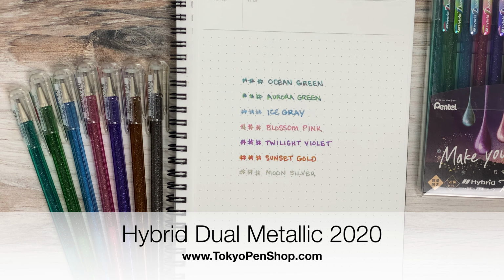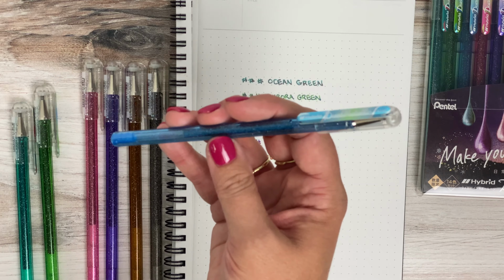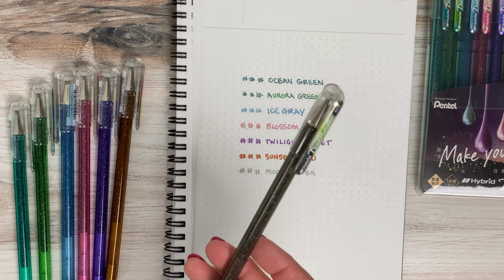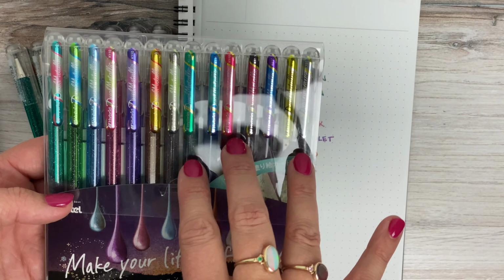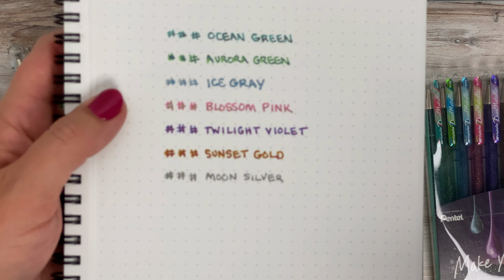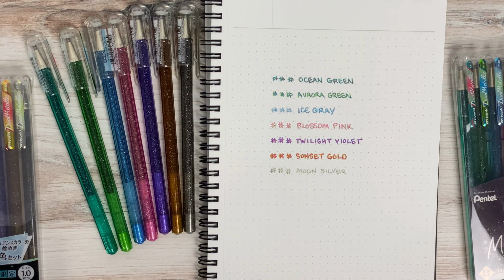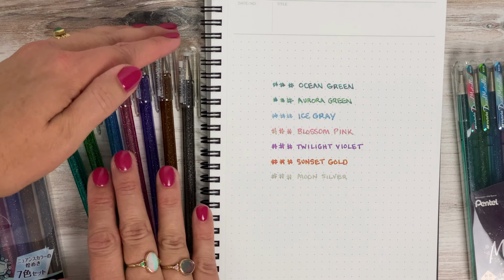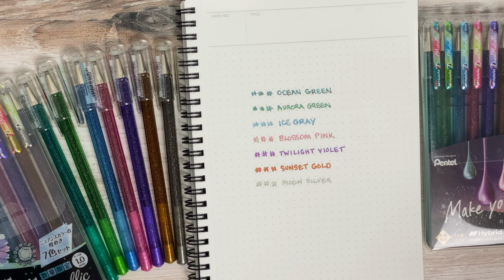Pentel Hybrid Dual Metallics 2020 Edition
Showing off all our new Pentel Hybrid Dual Metallic colors for 2020!
OTHER PLACES TO FIND TOKYO PEN SHOP ~~